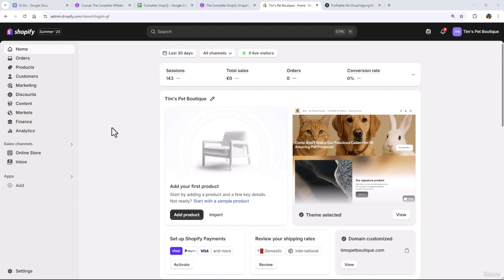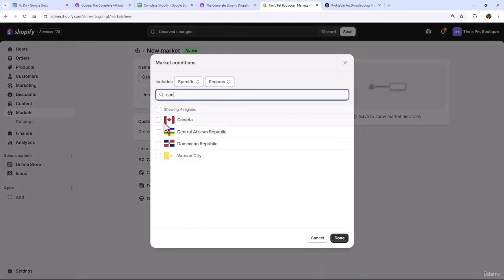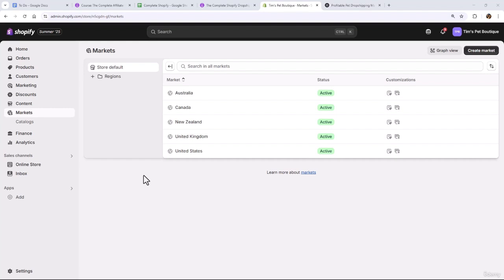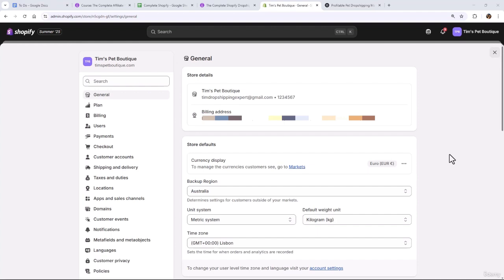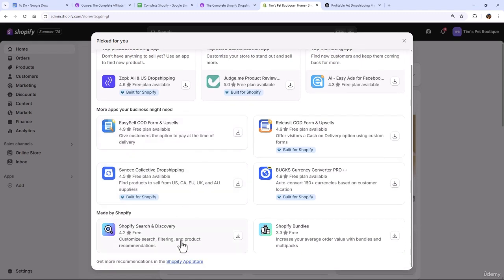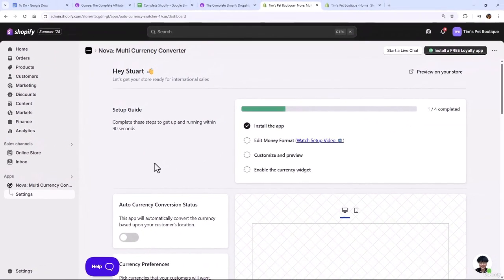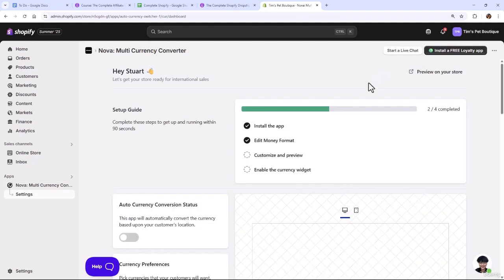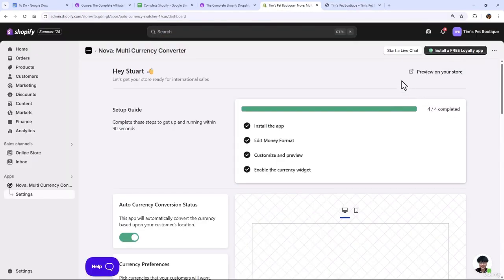Your First 10K: How to Find Profitable Markets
Struggling to hit your first 10K online? The biggest mistake most beginners make is entering the wrong market. In this video, I break down the exact strategy to identify and validate profitable markets that have high demand and low competition.

Choosing a niche isn't just about passion; it's about finding where the money is. Whether you are into freelancing, content creation, or e-commerce, this step-by-step roadmap will show you how to find your winning market and scale your income to $10,000 and beyond.

What You’ll Discover in This Video:
1. The 3-step framework to find a profitable niche.
2. How to use free tools to analyze market demand.
3. Why most people fail in their first year (and how to avoid it).
4. Real-world examples of high-growth markets in 2025.
5. How to validate your idea before spending a single dollar.

Video Chapters:
0:00 - The Secret to Your First 10K
02:15 - Why Market Research is Everything
04:30 - Tool #1: Google Trends & Search Analysis
07:45 - Competitor Research Secrets
10:10 - How to Validate Your Market Idea
13:20 - Final Roadmap to $10,000